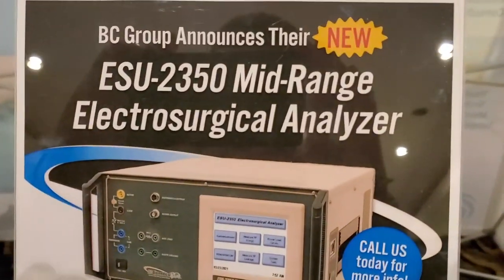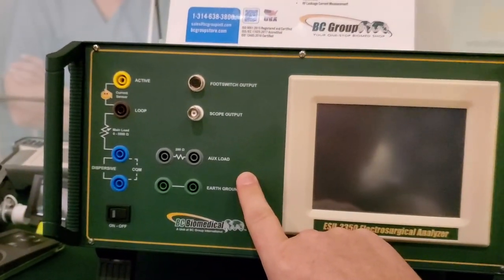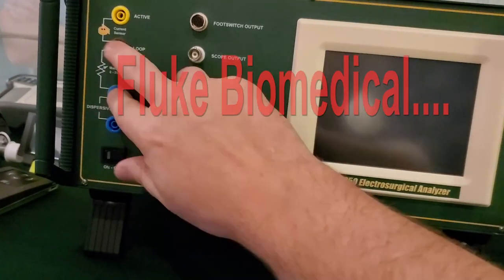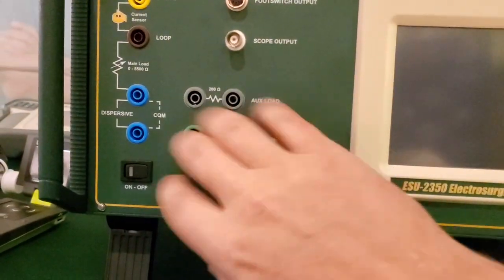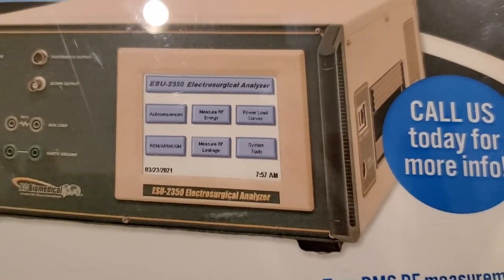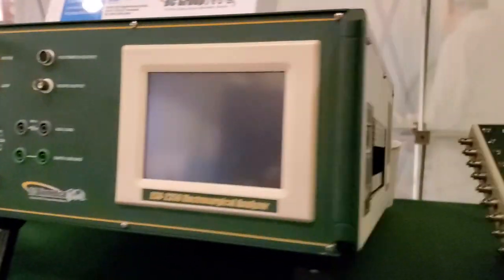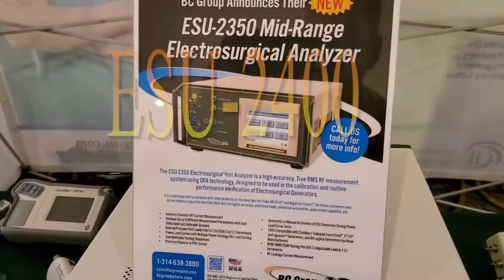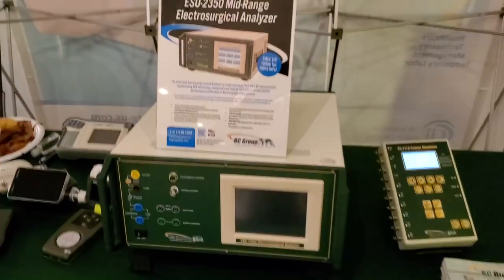NEW BC Group ESU 2350 ESU Analyzer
I read about the new mid grade ESU Analyzer from BC Group just one week ago in the new TechNation magazine and here I have found one in person!
The difference between this analyzer and the 2400 is the load resisters have a 2% accuracy compared to the 1% accuracy in the 2400.
For most biomed situations, ESUs have a 10% - 20% tolerance in their output anyway.
For more information on this analyzer see the link:

I am trying to grow this channel to deliver better content.